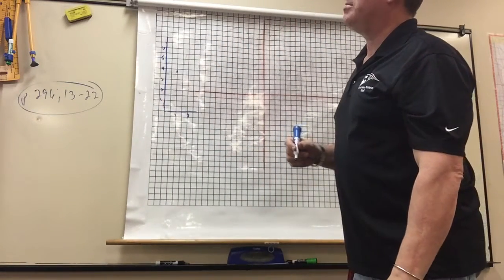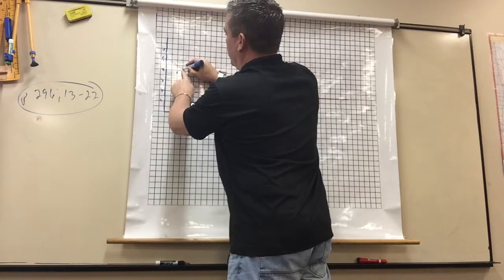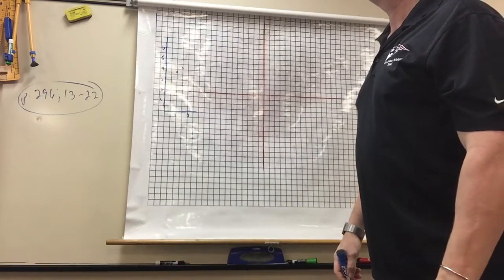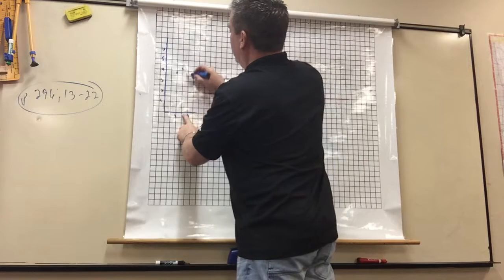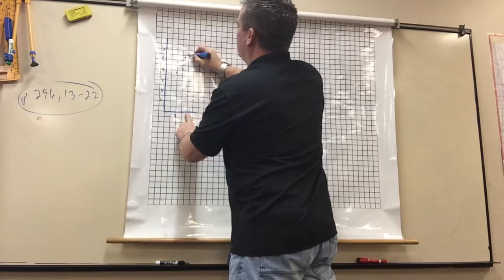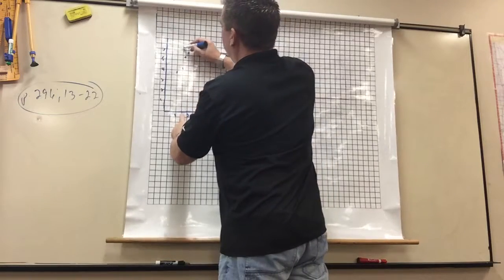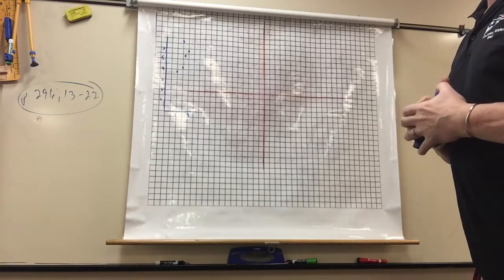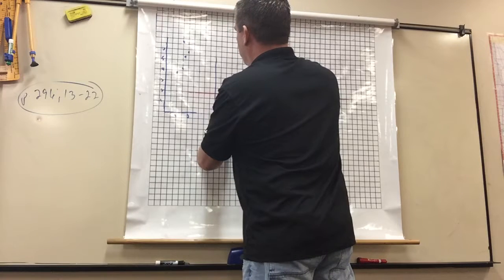Alg p.296 problems